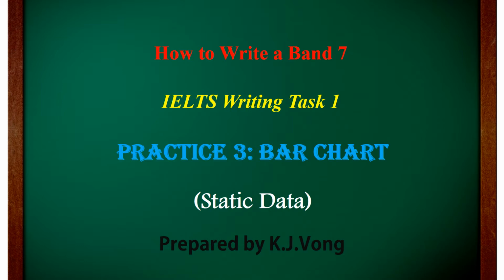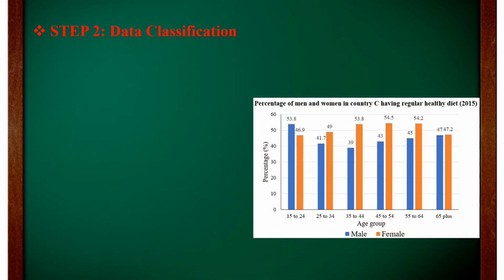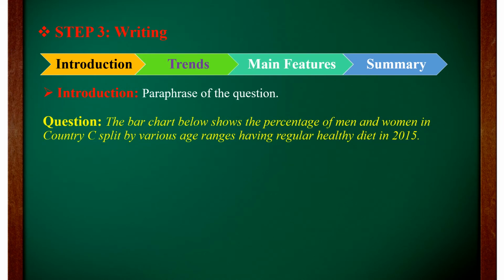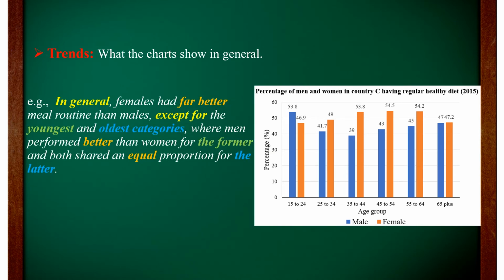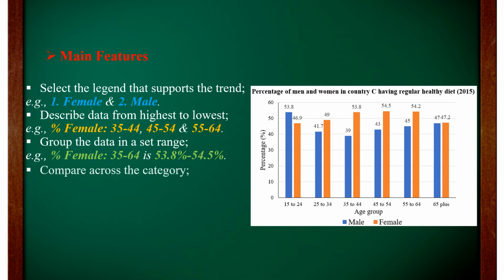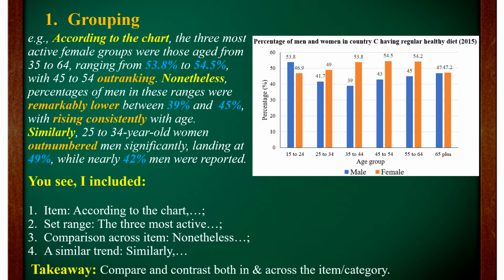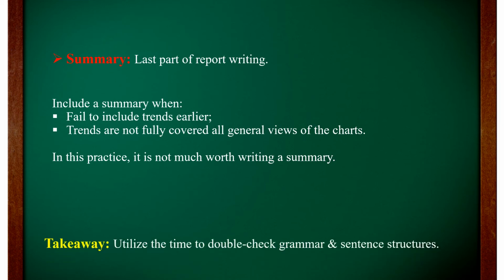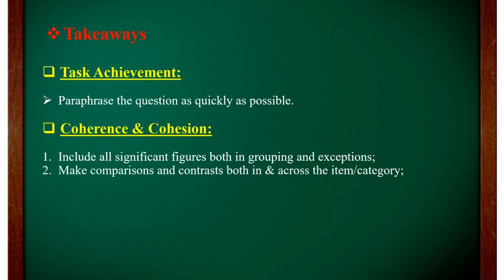How to Write a Band 7 IELTS Writing Task 1: Bar Chart (Static Data)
This tutorial video guides you guys how to write a band 7 IELTS Writing Task 1 when you are assigned to write a report about Bar Chart with Static Data. You will learn the three-step writing strategy to elevate your IELTS Writing Task 1 band score to 7 or higher. Interestingly, this video will explain clearly each step step-by-step, with exclusive use of advanced vocabulary and complex sentence structures. Personally, all tips covered in this tutorial video are  practical to make the writing sound more convincing, complex and formal under time constraint. The best part is such writing techniques cover all core elements that examiners evaluate based on. Here are brief timestamps of the video:
00:28 Action Plan
00:52 Step 1: Task & Data's Analysis
01:52 Step 2: Data Classification
03:04 Step 3: Writing
04:35 Trends
05:20 Main Features
07:05 Grouping
08:17 Exceptions
08:53 Summary
09:27 Sample
10:49 Takeaways
Learn more about How to Write a Band 7 IELTS Writing Task 1: Pie Chart ( Static Data)
Learn more about How to Write a Band 7 IELTS Writing Task 1: Pie Chart ( Movement Data)
Learn more about How to Write a Band 7 IELTS Writing Task 1: Bar Chart ( Movement Data)
Learn more about How to Write a Band 7 IELTS Writing Task 2: Personal Viewpoint Essay (Completely Agree)
Learn more about How to Write a Band 7 IELTS Writing Task 2: Personal Viewpoint Essay (Completely Disagree)
Learn more about How to Write a Band 7 IELTS Writing Task 2: Personal Viewpoint Essay (Partially Agree)
Learn more about How to Write a Band 7 IELTS Writing Task 2: Personal Viewpoint Essay (Advantage/Disadvantage)

Best of Luck for Your Upcoming Exam. See You in the Upcoming Video!